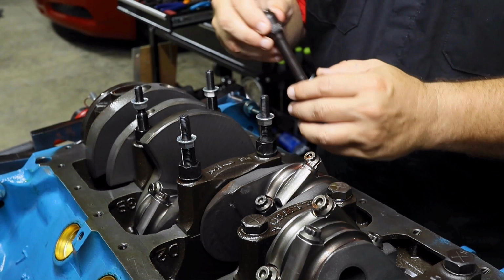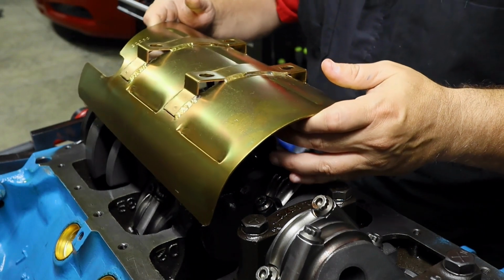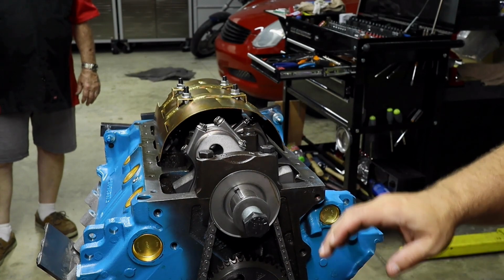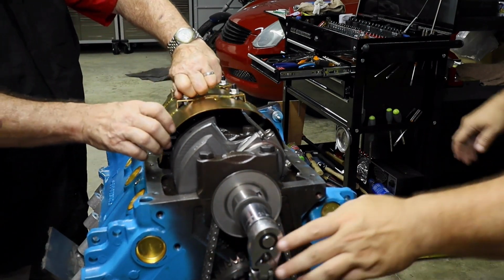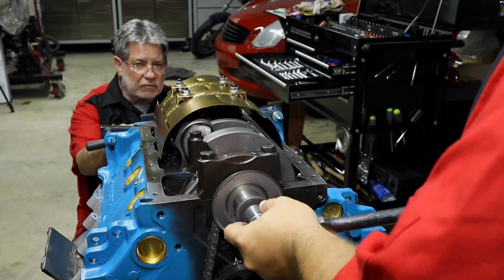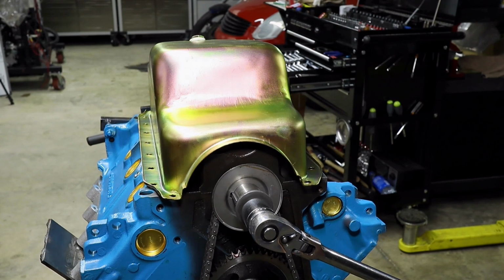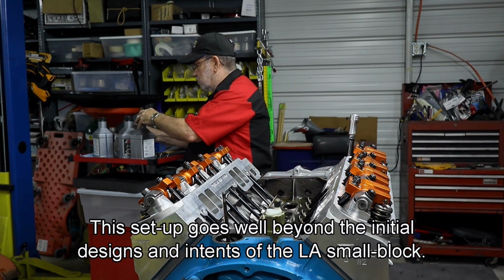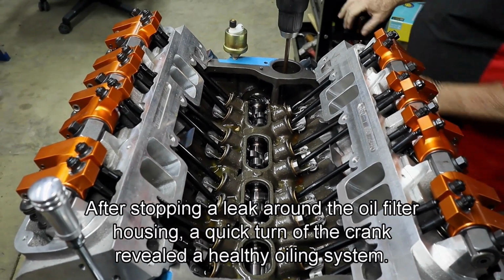The LA phant: Windage Tray for Strokers and Oil Priming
Helpful links have been provided here in the description.

Windage Tray for Stroker Motors and Oil Priming
The LA-phant: Episode 15

Pop and Mike test fit a new windage tray for the stroker.  Adding the tray required additional tapping of the cap bolt holes in order to accommodate they new studs. After making sure fitment is correct, Pop primes the oil system to ensure proper flow.

For modifications to the oil pump, check out the last half of the first video of The LA-phant.

The LA-phant is a naturally aspirated 437 MOPAR LA small block stroker build with sights set on 700 HP.

This build is based on the Chrysler/MOPAR 340 small block which were known for their larger cylinder bores (4.04 inches). However, the videos contain concepts applicable to 318 and 360 blocks as well.

Some of the things used to produce our episodes:
Canon EOS M50 Camera //
Rode Wireless Go II //
Neewer LED Video Light //
Neewer Camera Cage for DSLR //

Keywords and Ideas: MOPAR, Chrysler, Small Block, LA, 318, 340, 360, Installation, Stroker, Windage Tray, Oil Priming